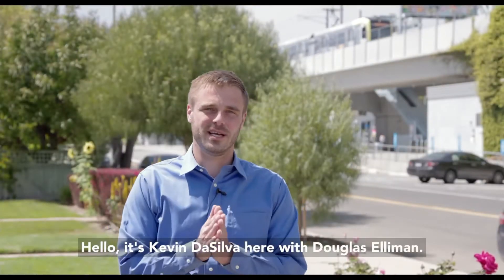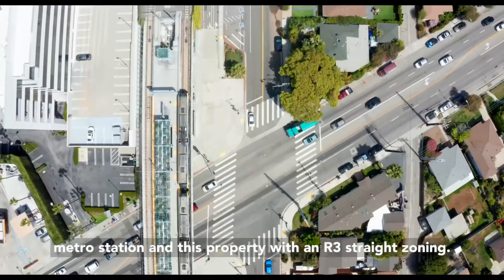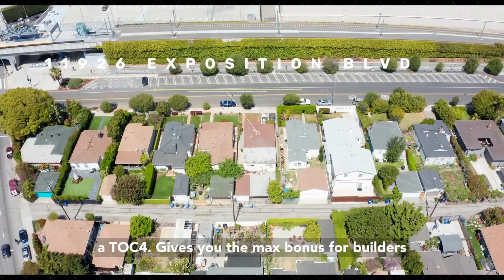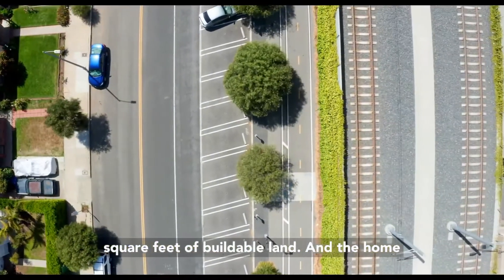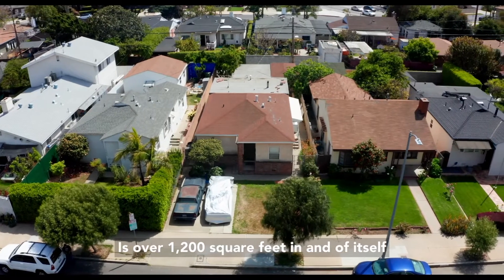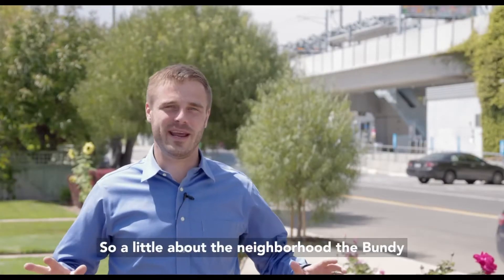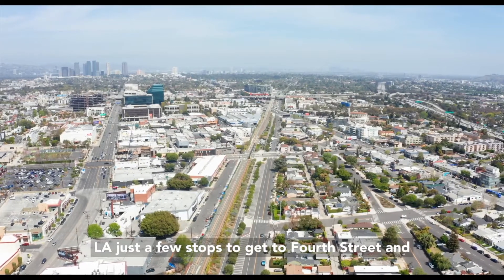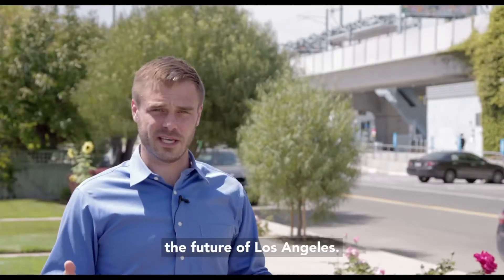Official Video 11926 Exposition Blvd West LA Presented by Kevin DaSilva